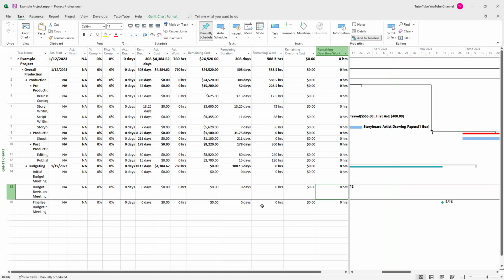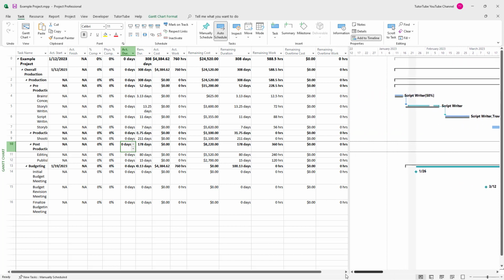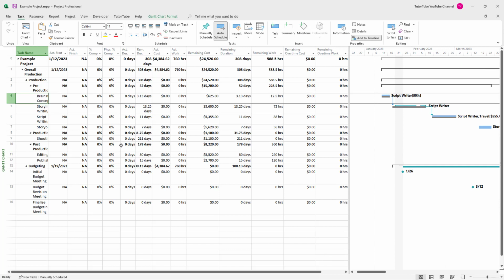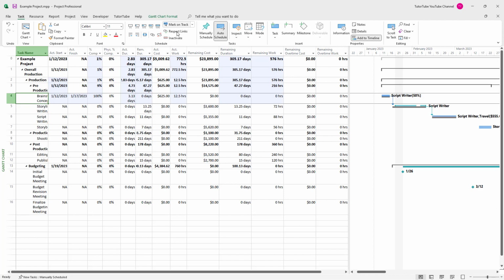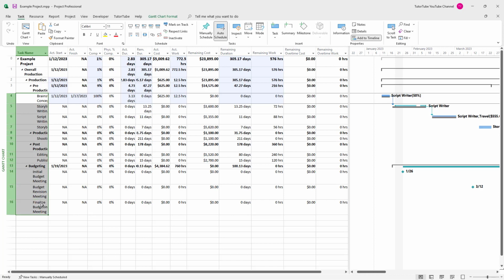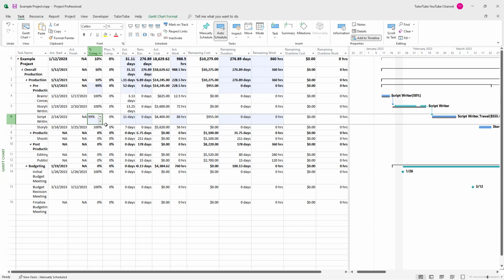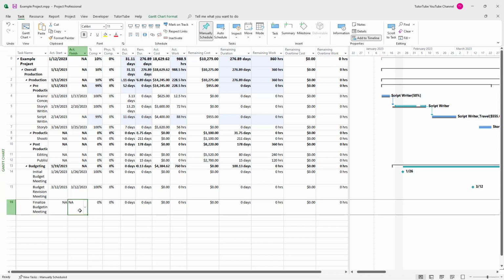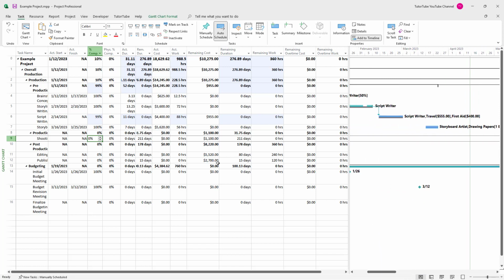Microsoft Project - Lesson 94 - Mark on Track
In this tutorial, we will be discussing about Mark on Track in Microsoft Project